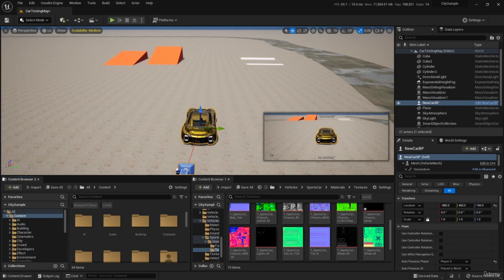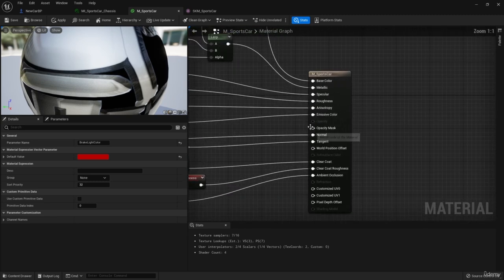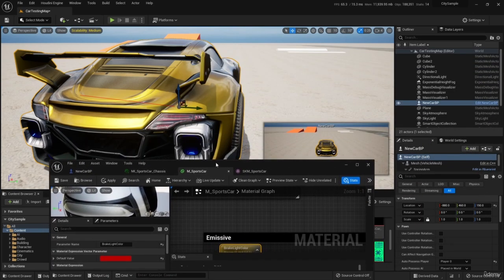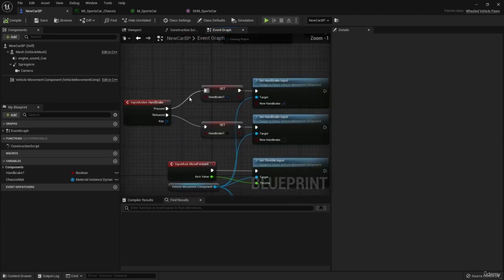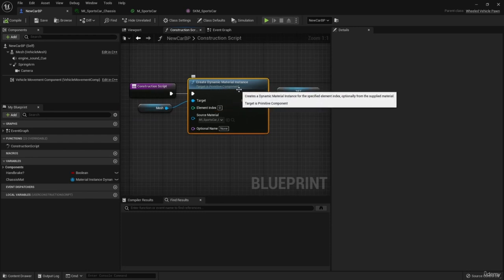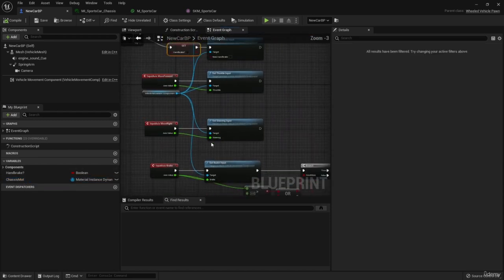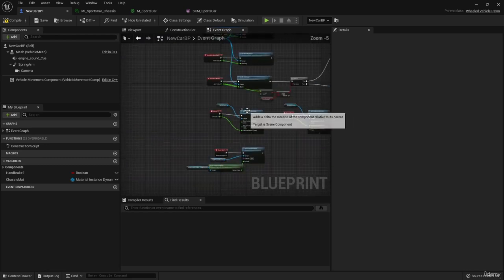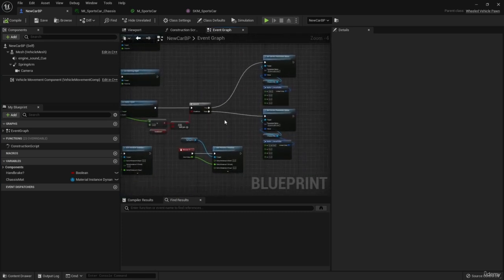Unreal Engine 5 - Make Game Vehicles | Ep. 16: Brake Lights Setup (Blueprint + Material)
In this episode, you'll learn how to set up brake lights that activate dynamically when the player presses the brake. This includes both Blueprint logic and material setup for a realistic, polished effect.

🔧 What You’ll Learn:

Creating brake light materials

Setting up Blueprint logic for braking input

Attaching emissive lights to vehicle mesh

Visual testing and polish tips in UE5